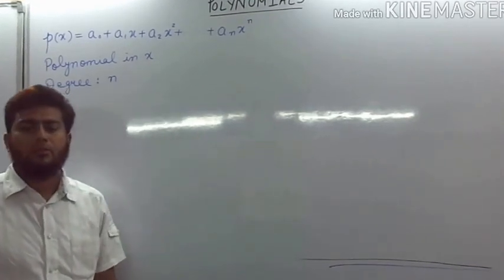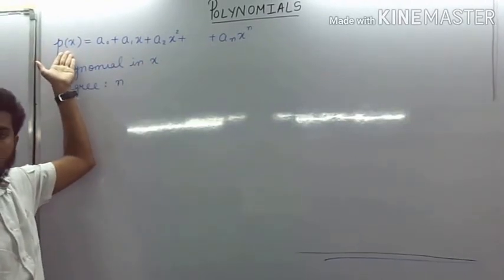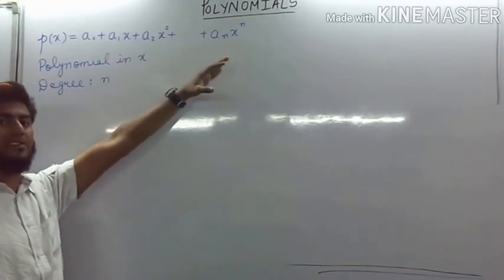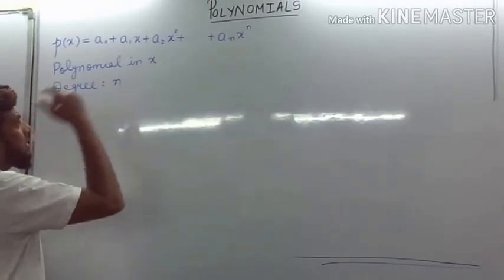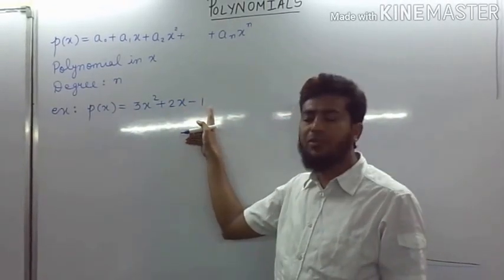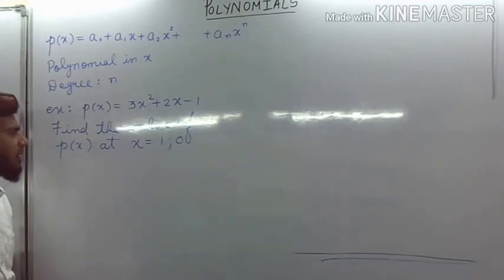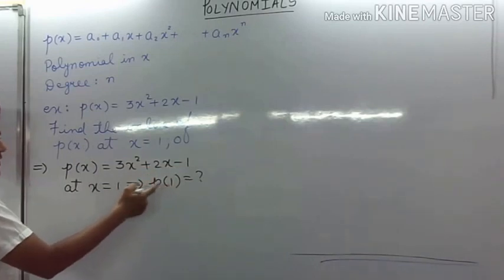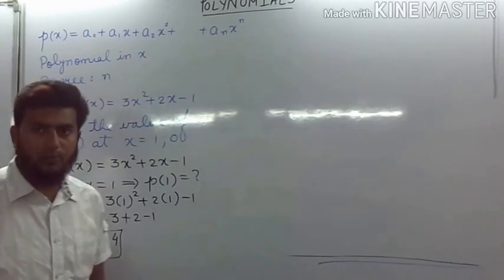Polynomial 1 mp4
This video explains general form of polynomial.